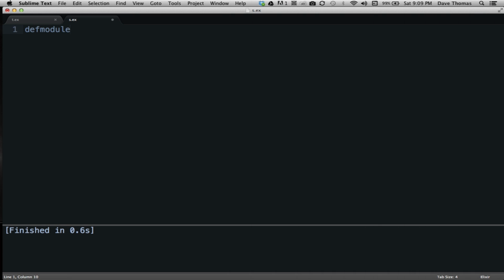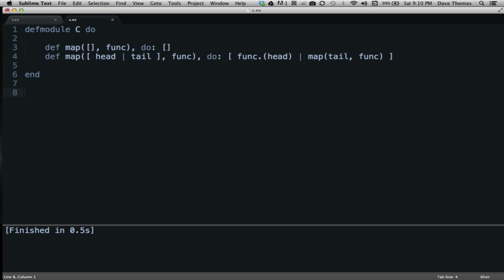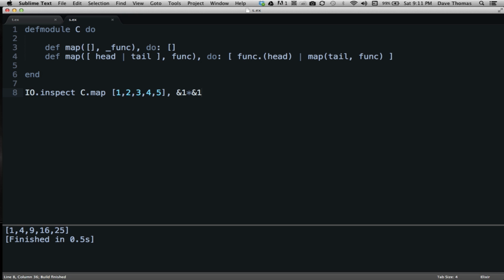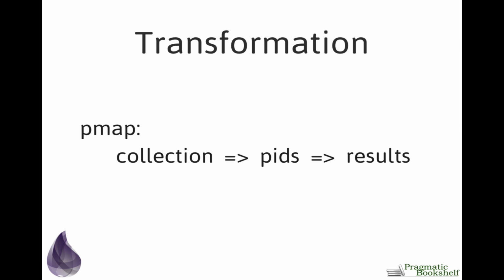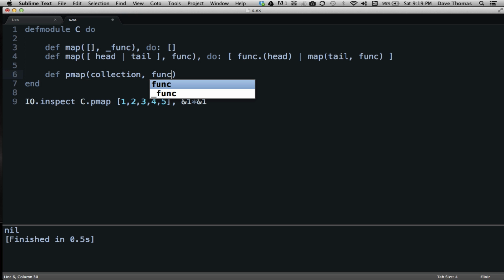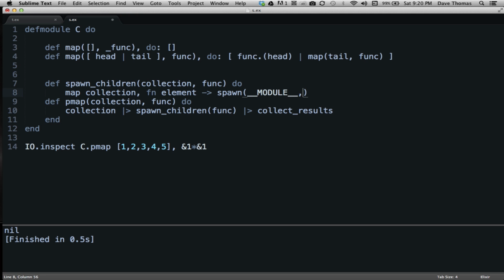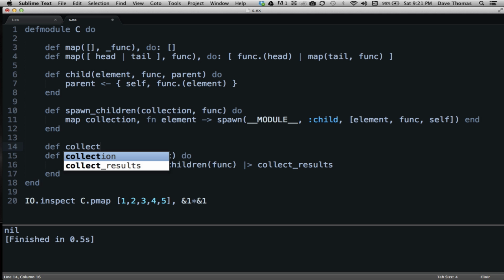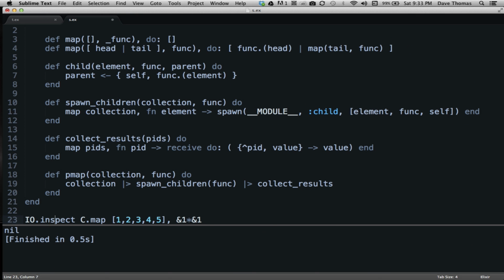Nine Minutes of Elixir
There is no way you can demonstrate the richness of Elixir in a short screencast, but Dave Thomas hopes this video will give you a taste of the functional programming paradigms, and the simple but powerful way elixir supports concurrent programming. There's a companion 30 minute screencast with a lot more detail.